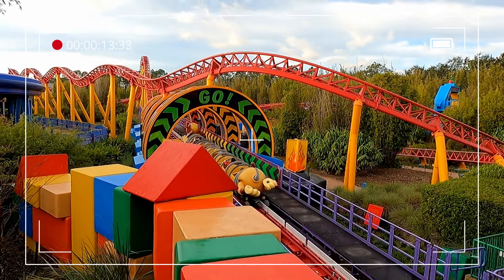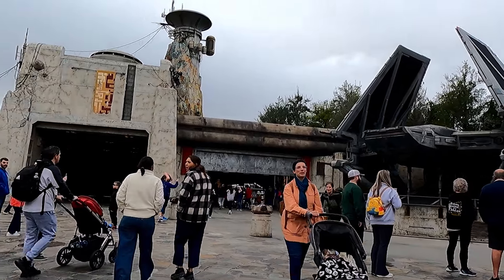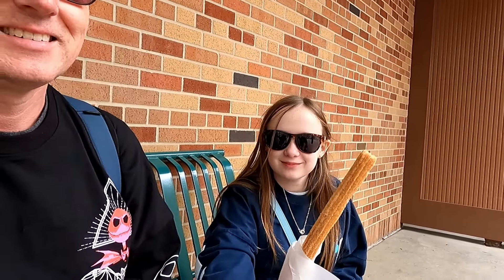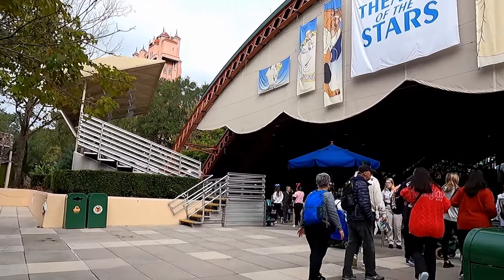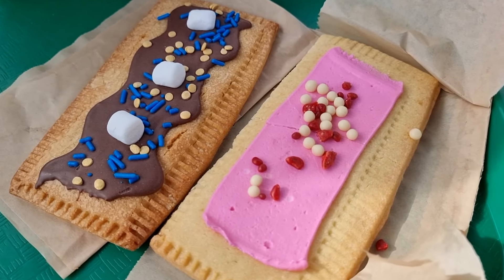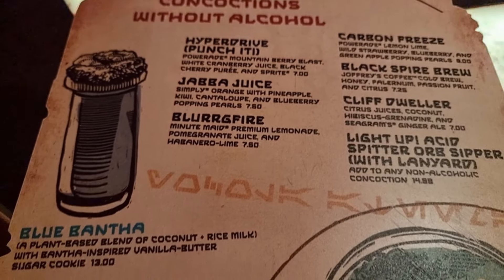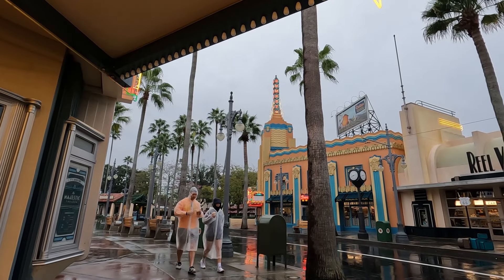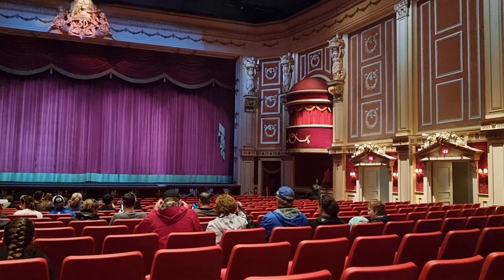WOULD YOU DO 8 DAYS AT WALT DISNEY WORLD | HOLLYWOOD STUDIOS | YOU HAVE TO EXPERENCE THIS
Welcome to Family of Three, we hope you enjoy this Vlog
Come and join us on our journey of life as we vlog our adventures.

Thank you so much as always for watching.

We are a Family of Three and our names are Rebekah, Jono and Madison. We are Kiwis and we live in beautiful Auckland, New Zealand. Here on our YouTube channel, we share a mix of everything that we enjoy. From travel to sharing about our lives.